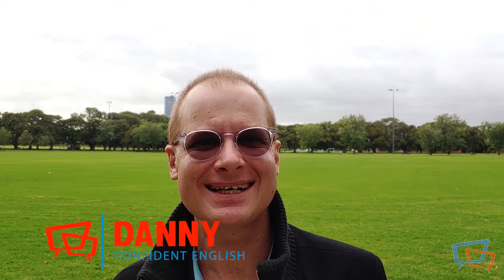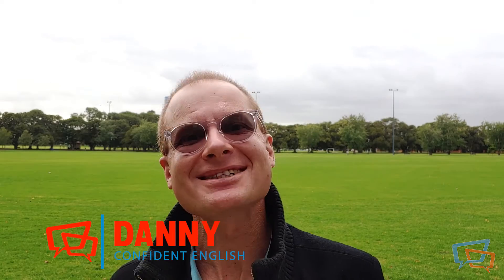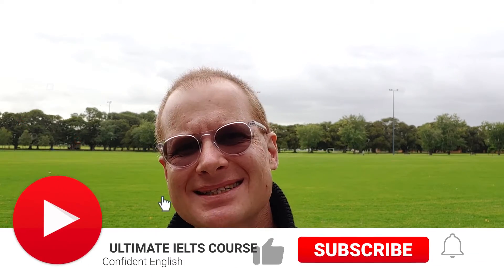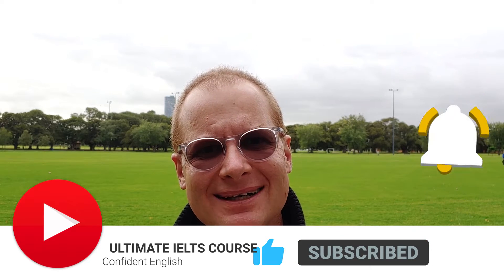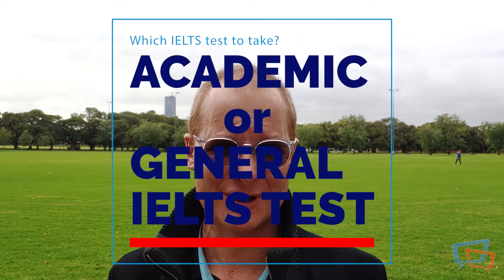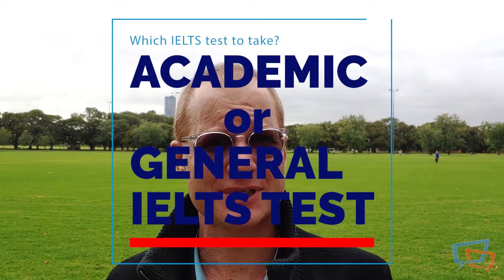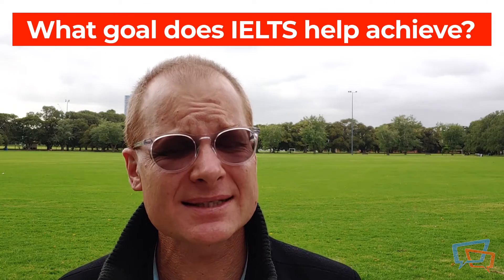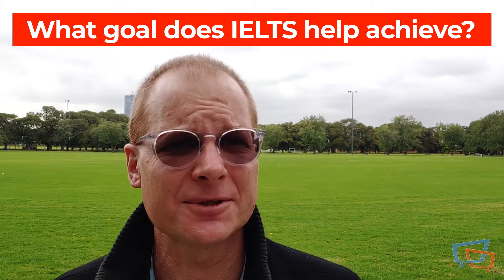Which IELTS Test To Take: Academic or General IELTS? | Confident English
Which IELTS test to take?
The IELTS offers an Academic IELTS and a General IELTS test. It is imperative to know why you are taking the IELTS and if that reason involves a required test, e.g. most universities will require the Academic IELTS and a minimum score. If there is such a pre-requisite then your choice of which IELTS test to take is determined, otherwise Danny discusses which he thinks his best and why.

You can also keep in contact with us through all the social media channels:

WeChat: SpeakConfidently
Line: ConfidentEnglish